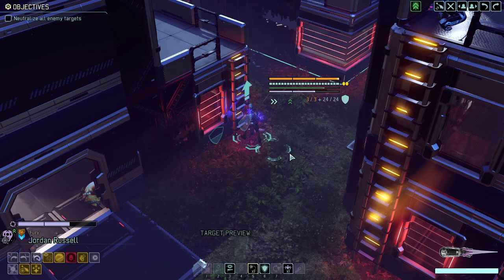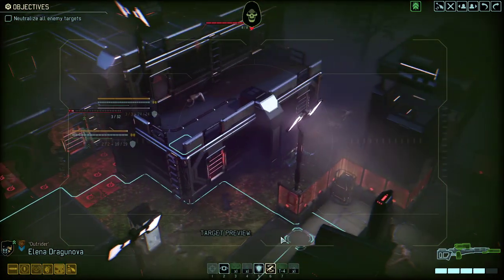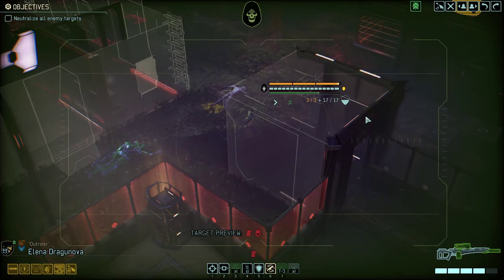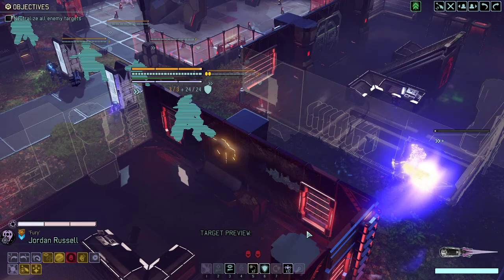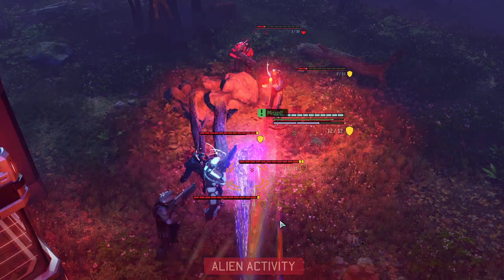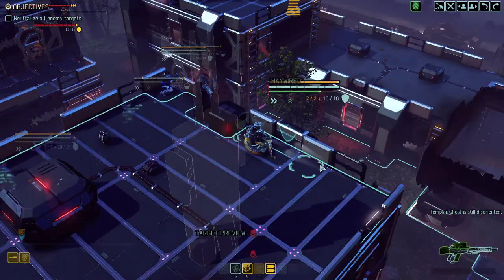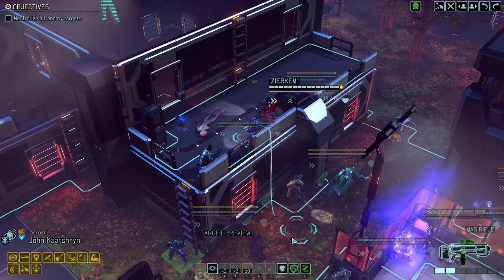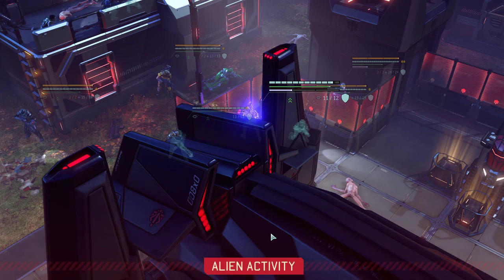(87b) XCOM2 Long War of the Chosen Legendary Ironman syken4games